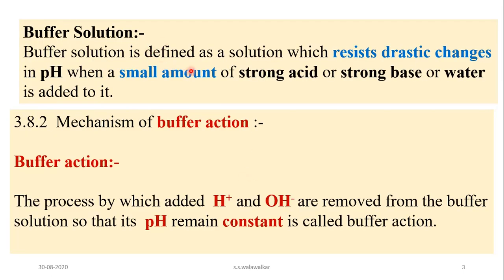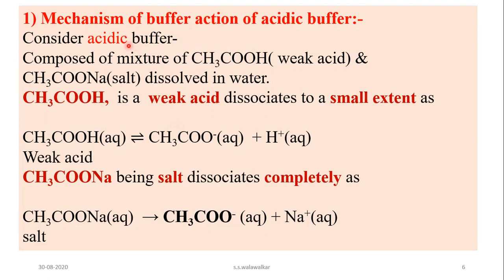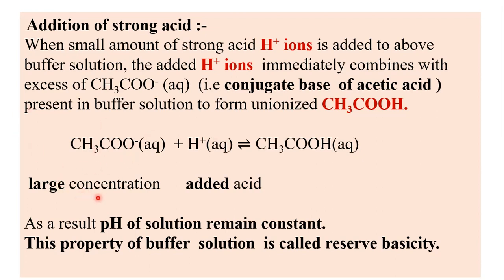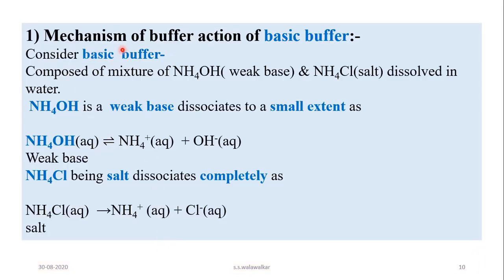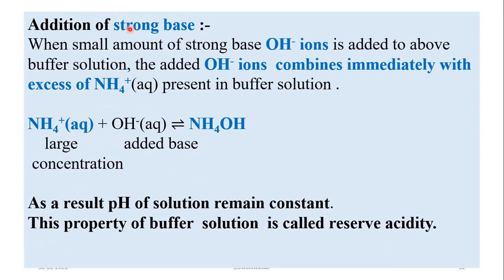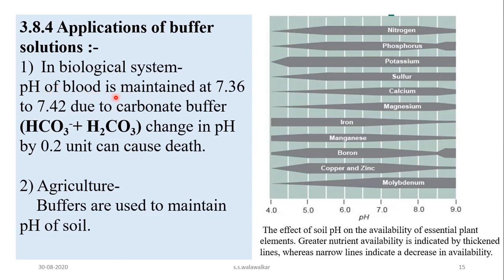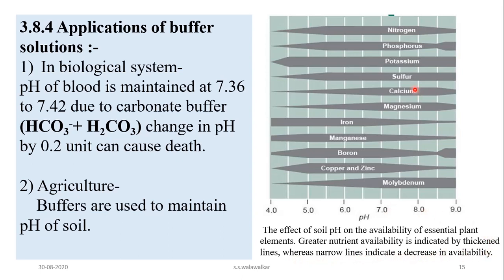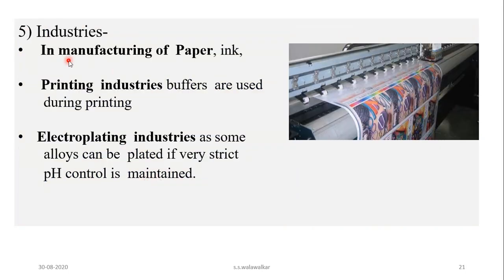Ionic Equilibria | Buffer Action | Chemistry Class 12 | By.Mrs. Shubhada Walawalkar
This Video Discuss about the following Keypoints:
1. Buffer Action
2. Mechanism of Buffer Action of Acidic Buffer
3. Mechanism of Buffer Action of Basic Buffer
4. Reserve acidity
5. Reserve basicity
6. Applications of buffer Solution